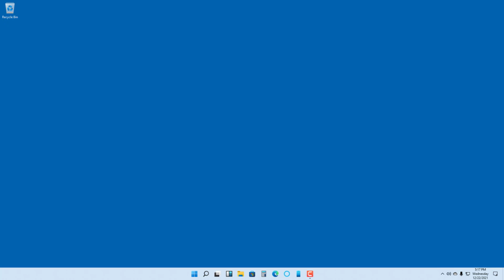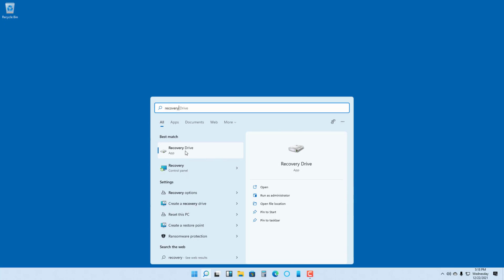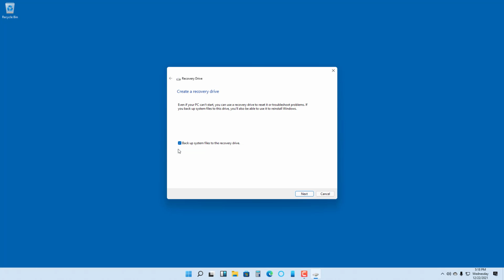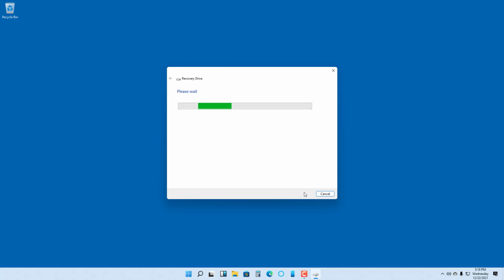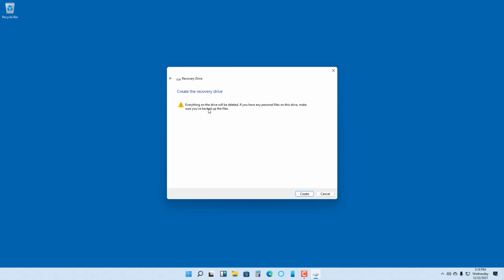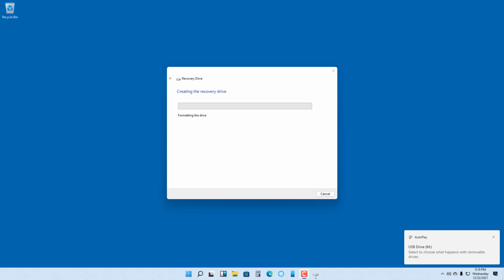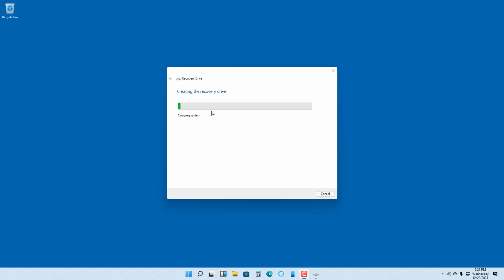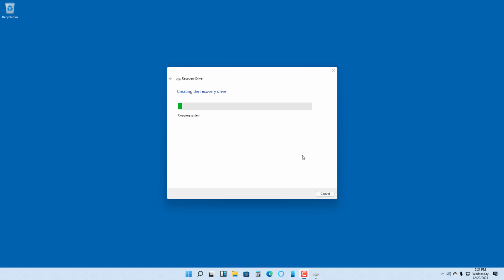Windows 11 Tutorial - Lesson 94 - Process for Creating a Recovery Drive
In this tutorial, we will be discussing about Process for Creating a Recovery Drive in Windows 11